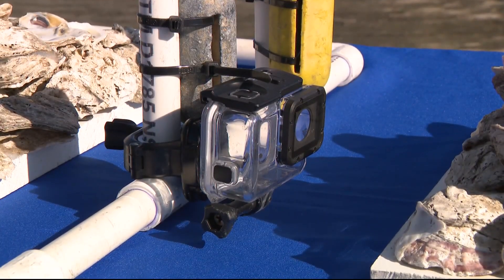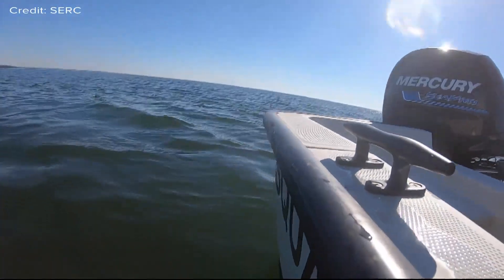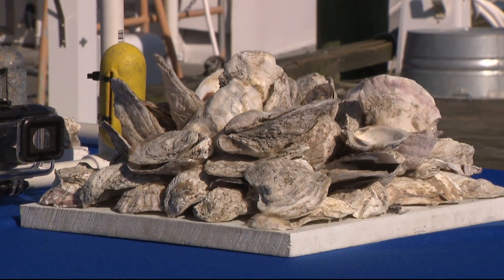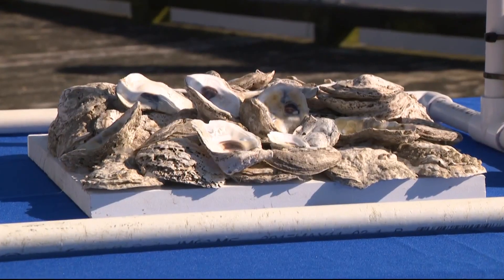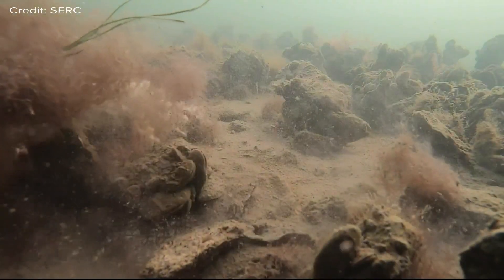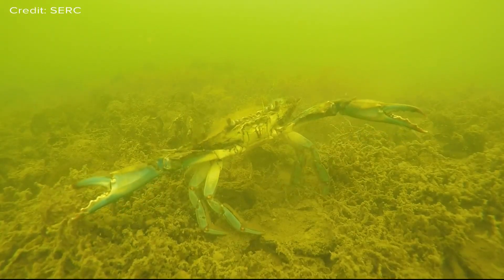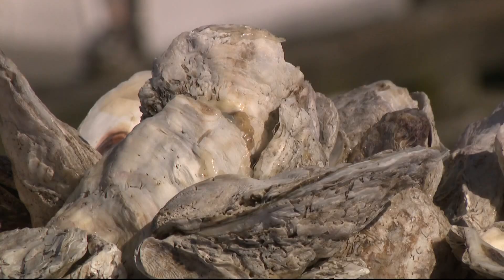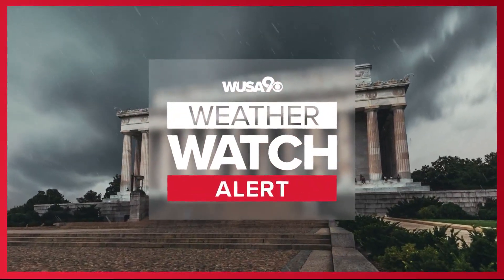Oyster restoration in the Chesapeake Bay | ECO9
The Smithsonian marked the start of a new oyster restoration partnership with the Chesapeake Bay Foundation.